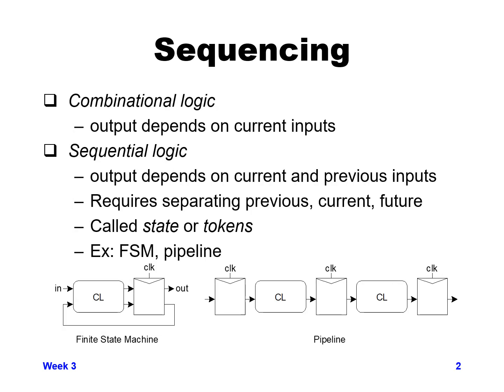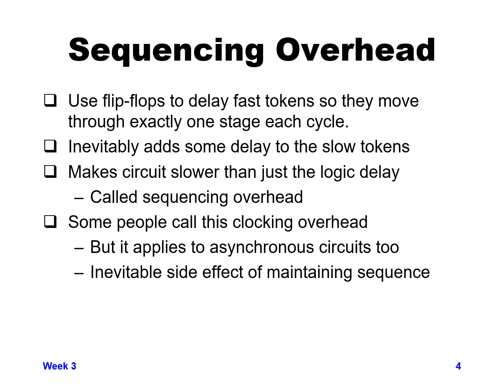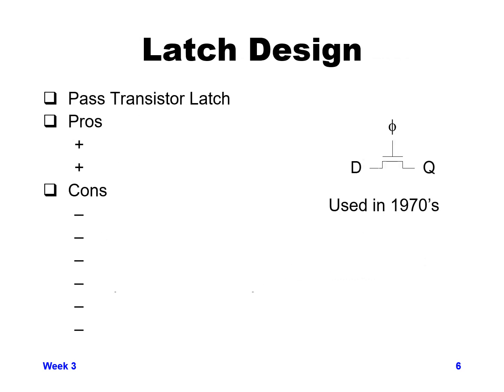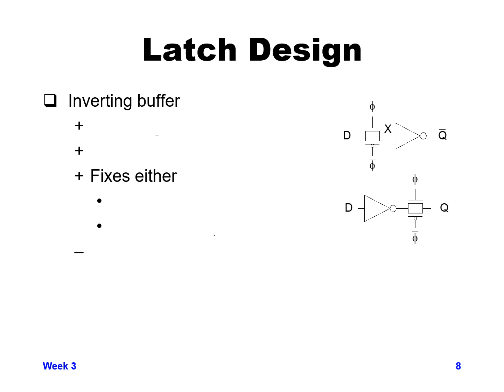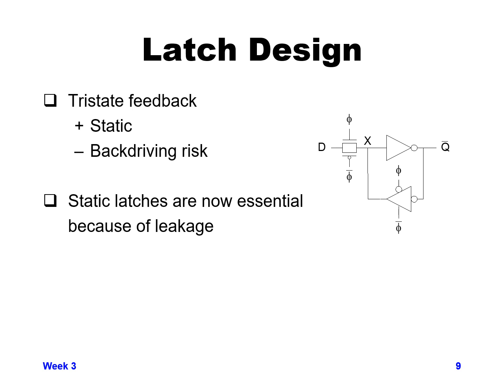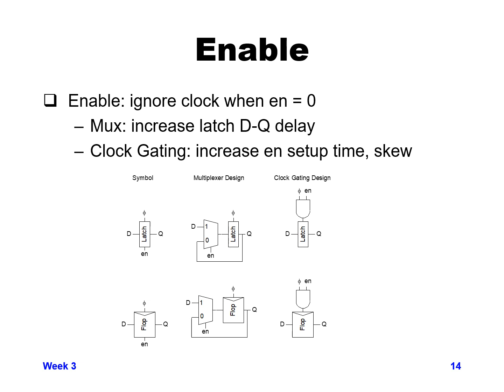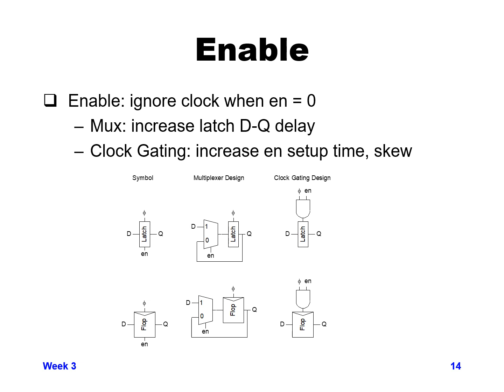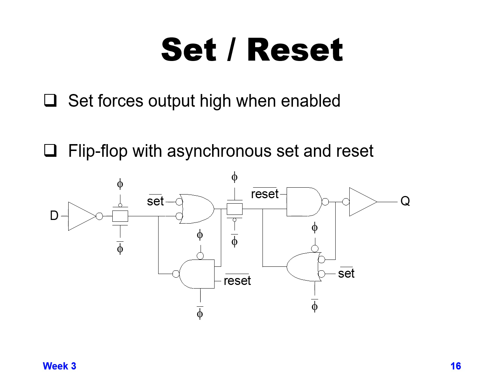Digital IC Design Lecture Week3 Topic4